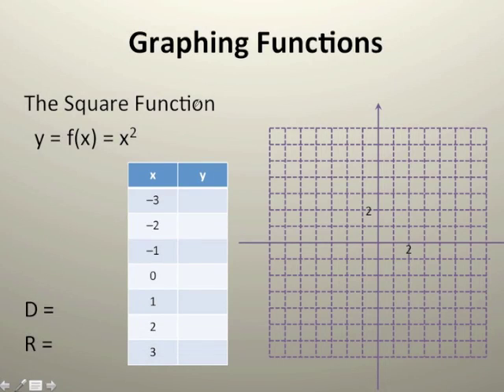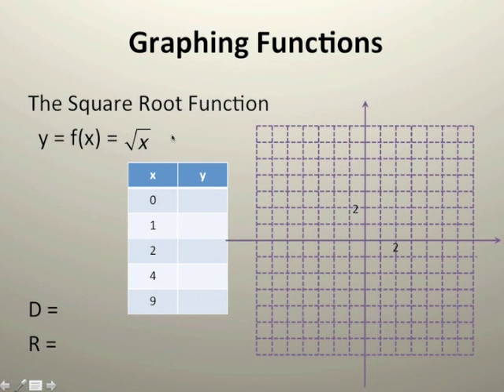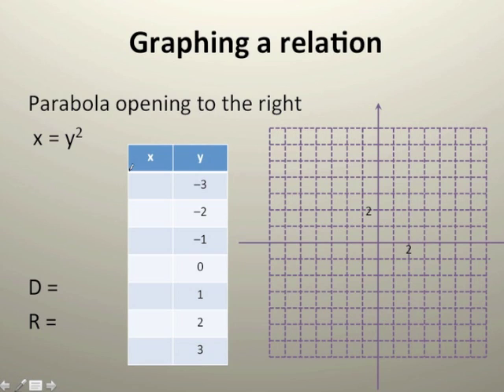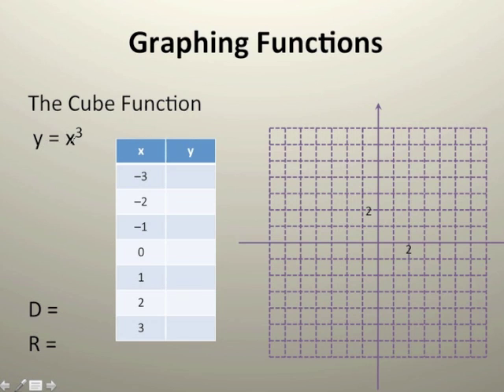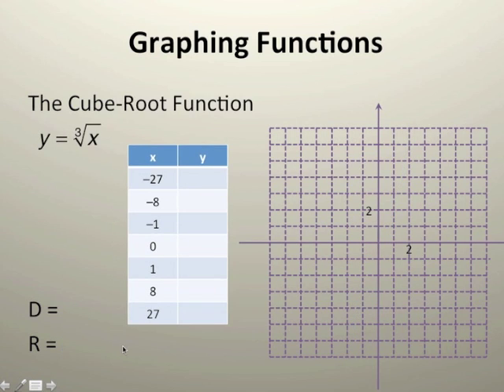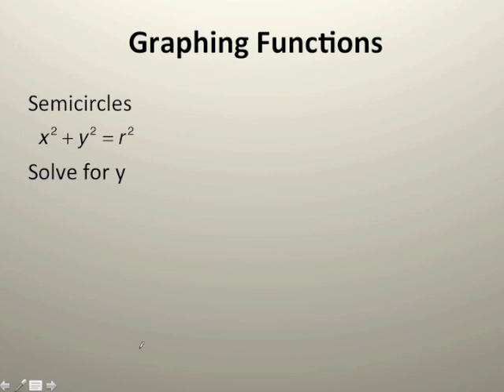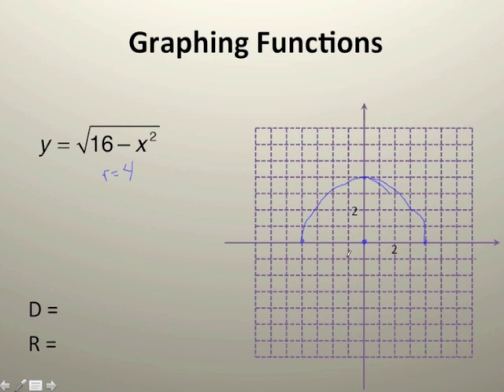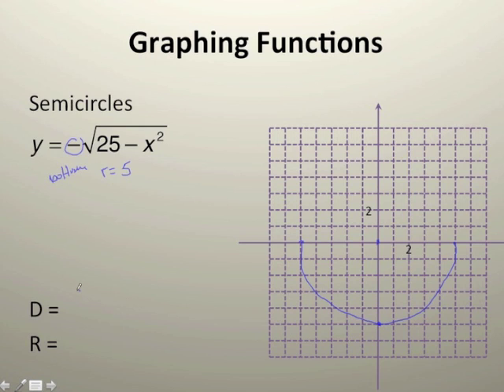MH 2 2 Part 1